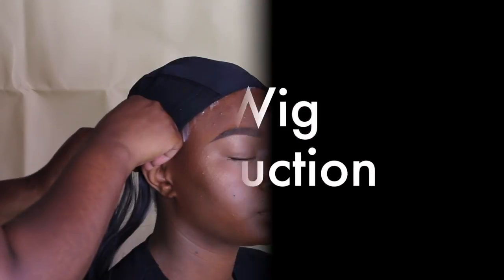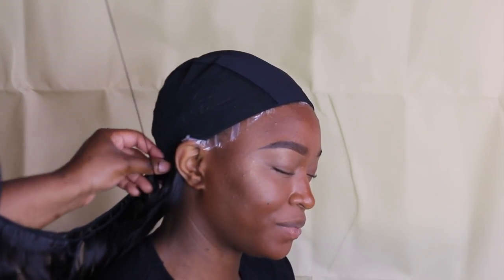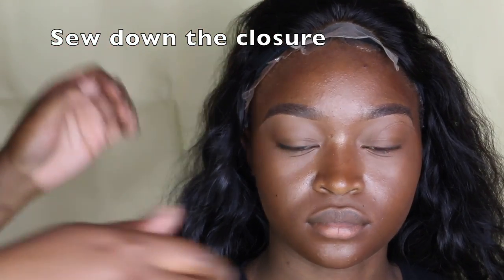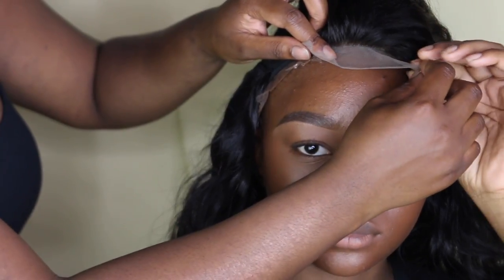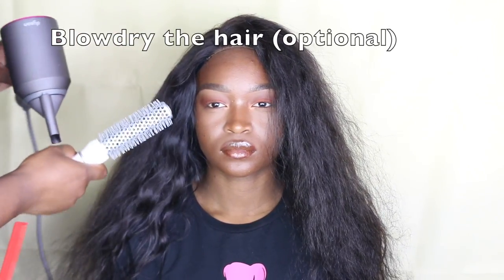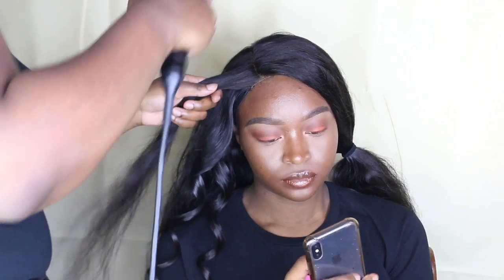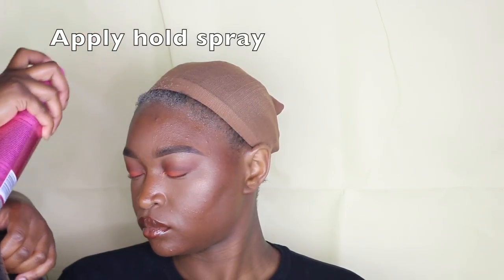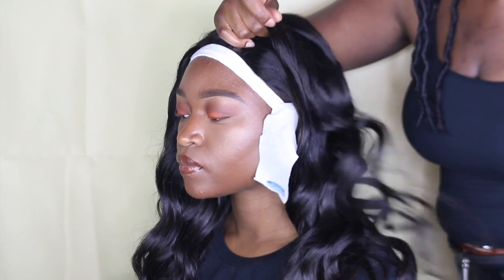How to make a lace closure wig using body wave hair FOR BEIGNNERS!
Hey guys!

This video will be the first of a short 'wig making tutorial series' i am starting.

Today's wig is made my Jazmin who made a closure wig with Raw Indian body wave bundles !
She takes you through each step from the VERY BEGINNING so this is great if you're a first timer!

Hair used: Angelic Body Waves bundles and closure from Trendy Tresses
Length : 28"
Number of bundles used: 3

Wig maker: @abitofjaz
Model: @myerslondon